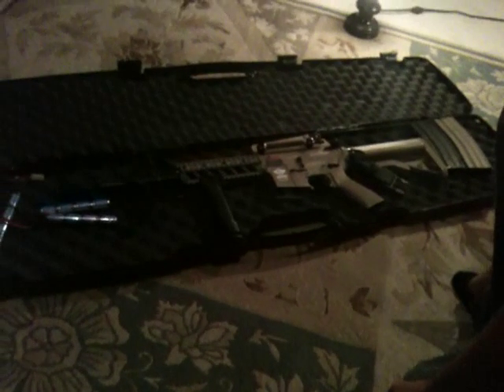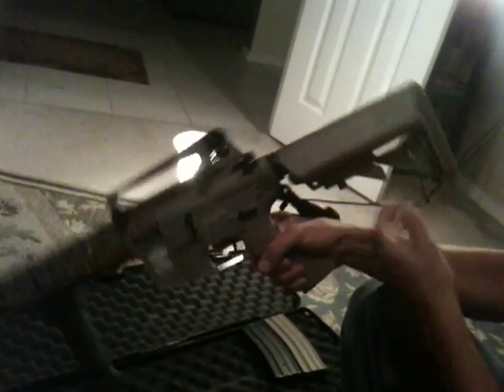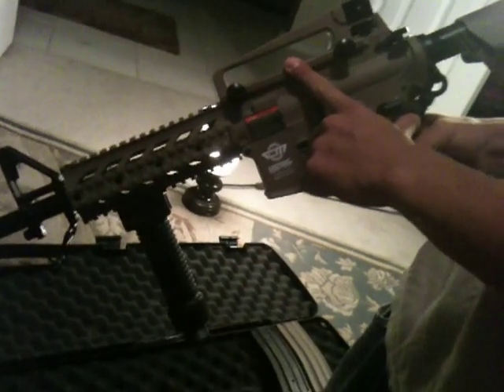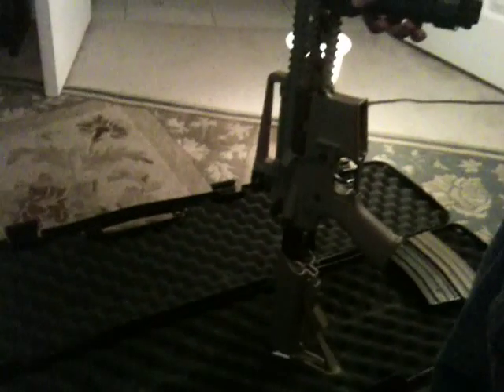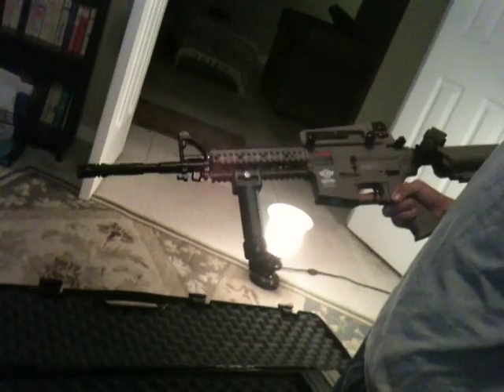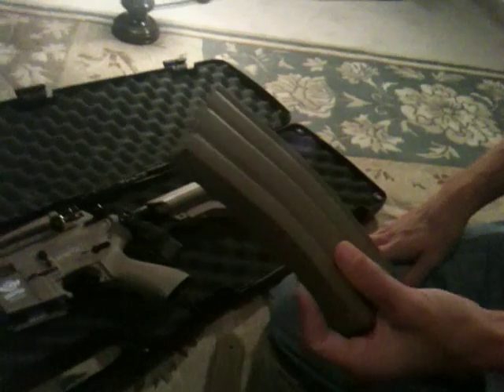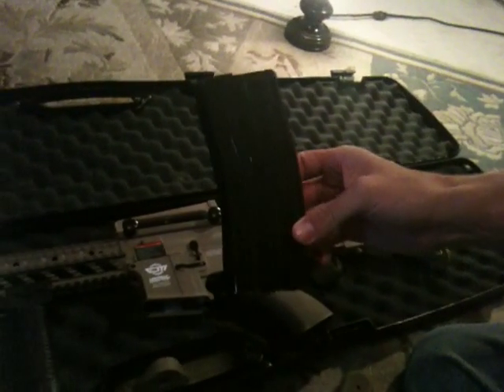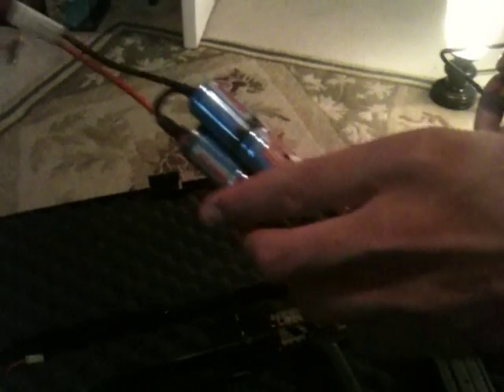G&G M4 RIS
G&G Combat Machine M4 RIS - Rob    Patrick (cameraman)